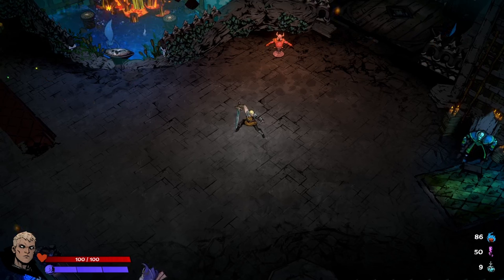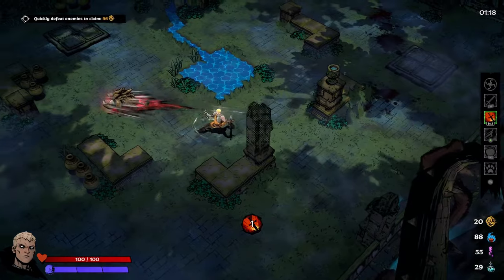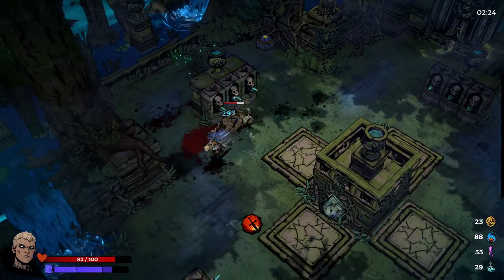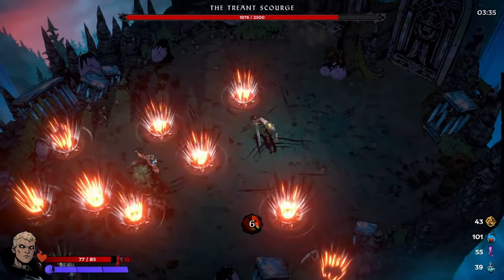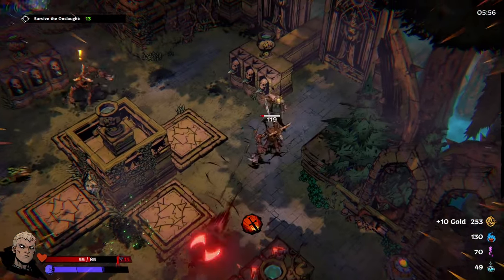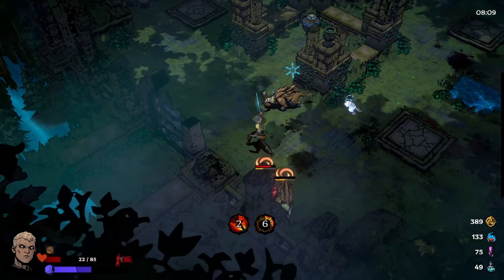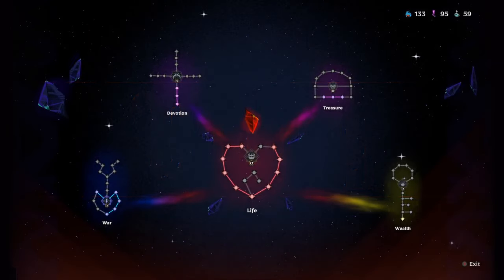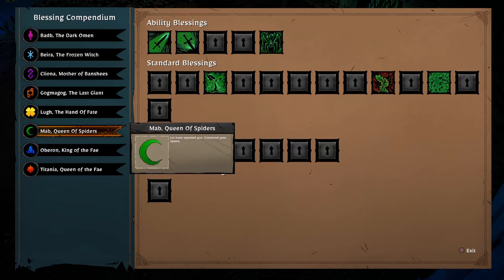NEW Co-op Hadeslike Roguelike!! | SWORN